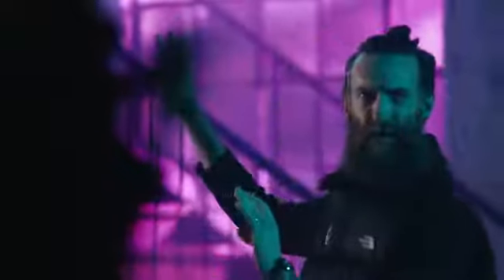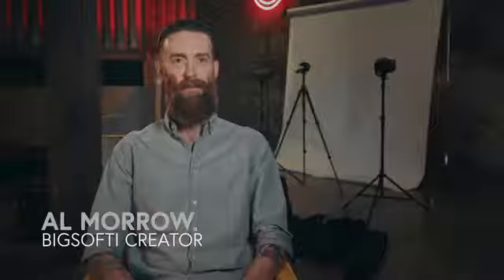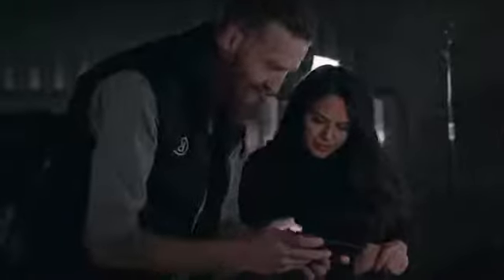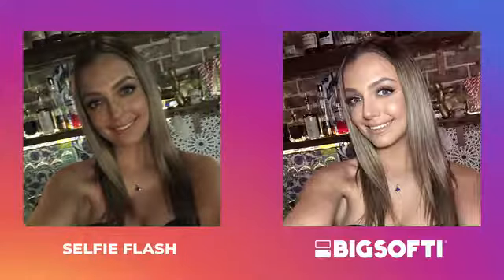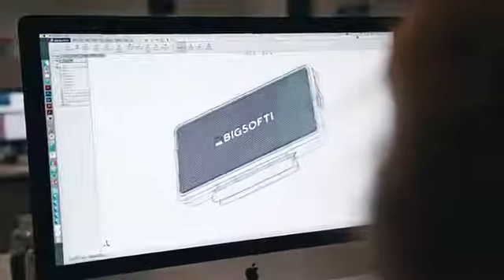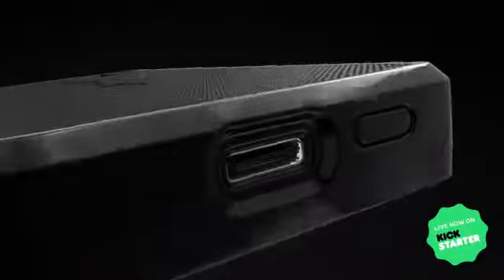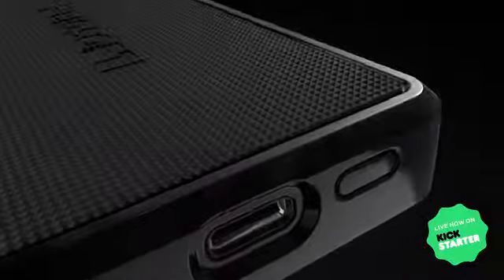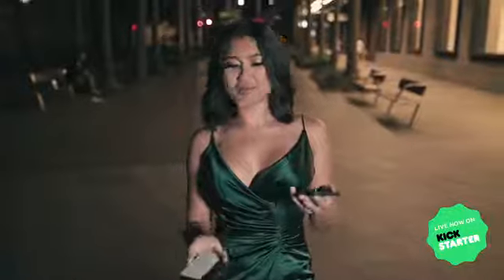BIGSOFTI: A portable soft-light for better photos & video.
Fits phones, tablets, laptops, cameras & more. 3 Brightness Settings x 3 Color Settings. Only 74g/2.6oz. For beginners & experts alike.